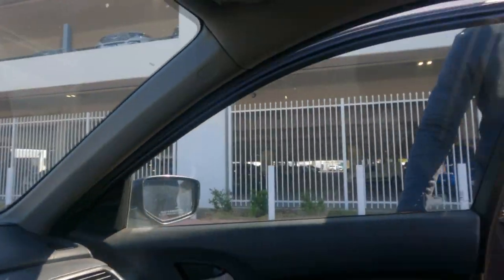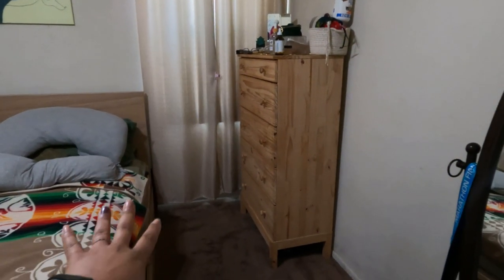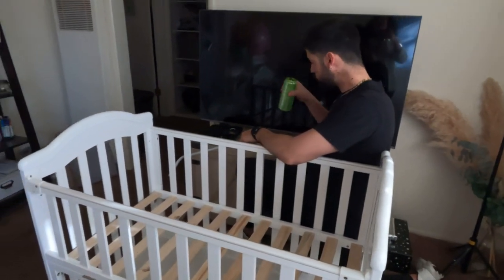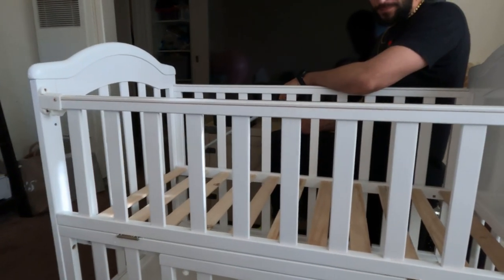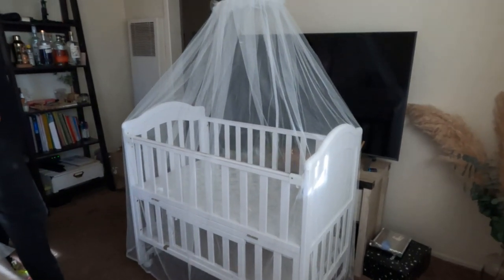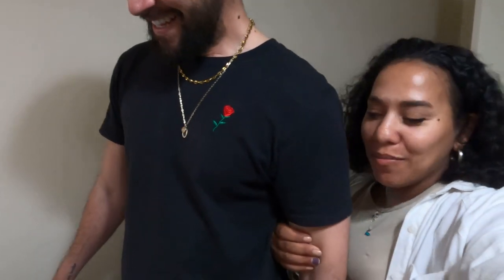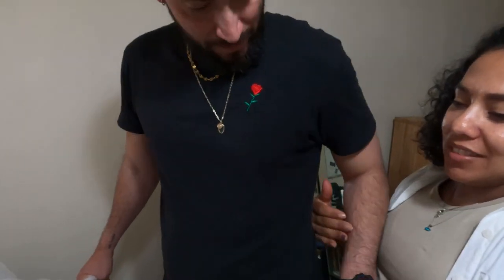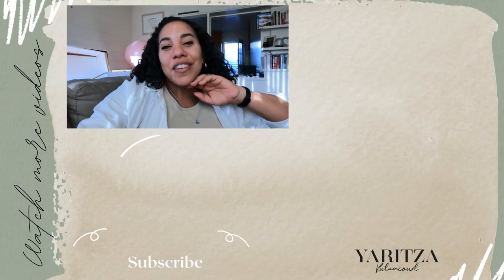Nesting Vlog: 29 weeks pregnant, Baby Crib, Stroller set up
Full on nesting these days getting ready for baby and so excited to set up all the baby things like crib, stroller, and car seat at 29 weeks pregnant.

Enjoying the content? Click to Say Thank You 👇🏽👇🏽

Send us Letters full of Love 💌 📬
Po.Box 10782